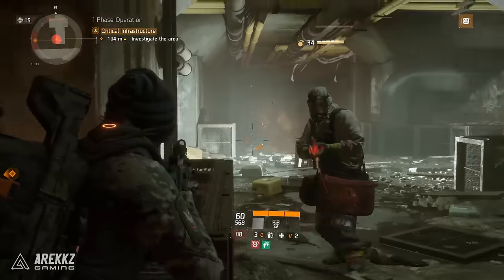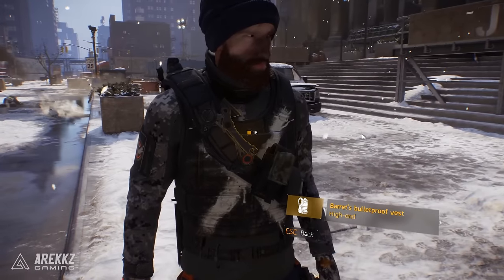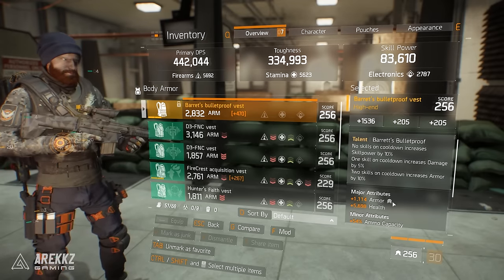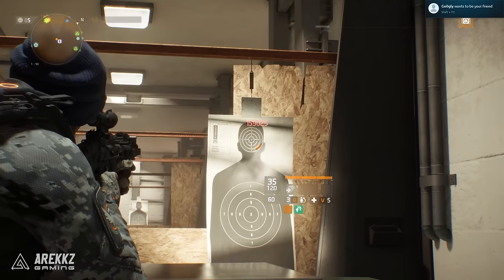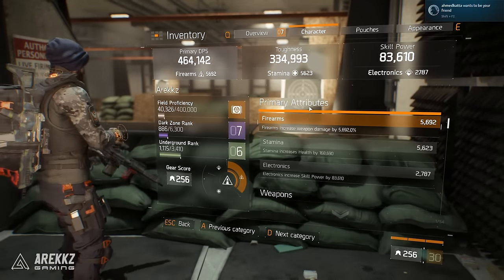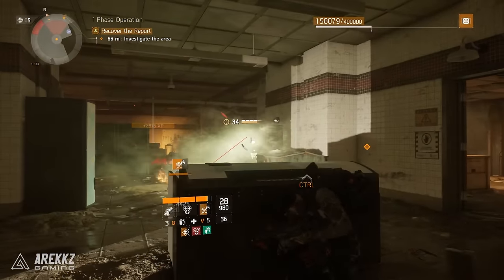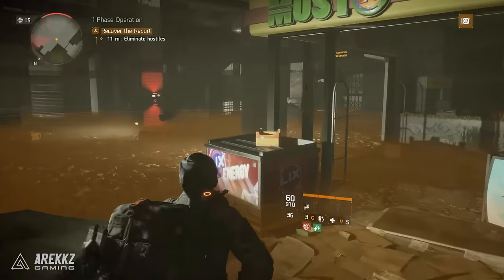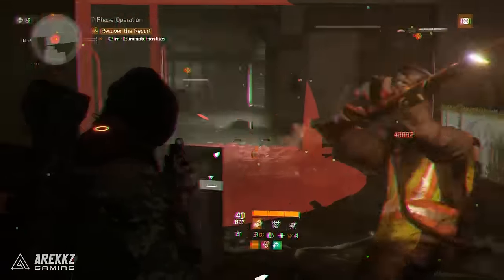The Division | Barrett's Bulletproof Vest Review & How to Get It!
Here's a quick review of Barrett's Bulletproof Vest in The Division - one of the new named gear pieces added in patch 1.5.

CPU: Intel i7 6700K
CPU Overclocking: 4.6Ghz - Stable OC on all CPU cores
Water Loop Coolant: Mayhem Aurora Red
Additional Static Pressure Fan: Corsair SP120 LED Red High Static Pressure 120mm Fan
RAM: 16GB Corsair 3200mhz Vengeance LPX DDR4 (2x8GB)
Graphics card: GeForce® GTX 1080 Founders Edition 8GB
Motherboard: Asus Z170 Pro Gaming
Operating System: Windows 10 Home (64-bit)
Hard Drive: ADATA 240GB Premier SP550 SSD
Secondary Hard Drive: 2TB S-ATAIII 6.0Gb/s
Case Vinyl: CUSTOM
Case:  Corsair Carbide 600C Windowed
Additional Case Fan: Corsair AF120 LED Red Quiet Edition High Airflow 120mm Fan
Braided Cables: PSU Braided Extension Cable set Red
PSU: 650W Corsair RMX Fully Modular
Sound Card: On-board 7.1 Audio